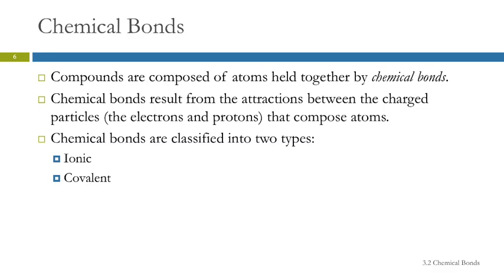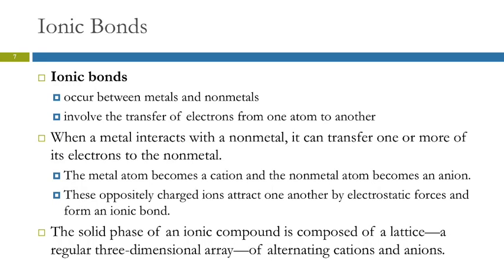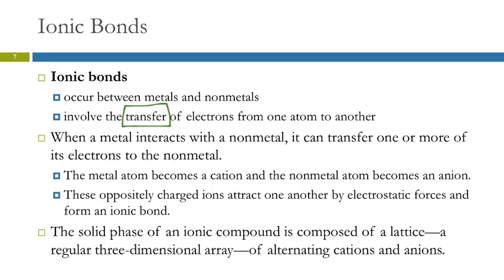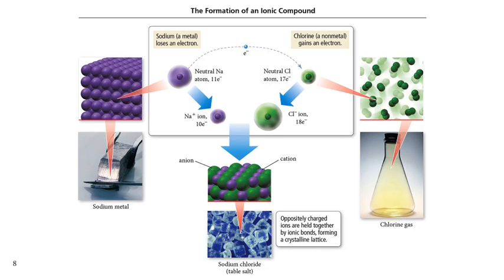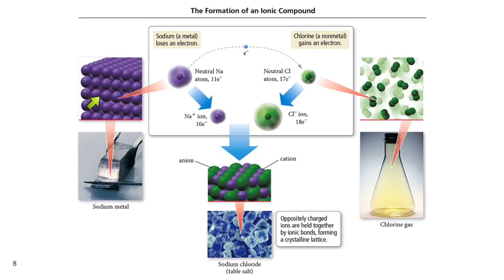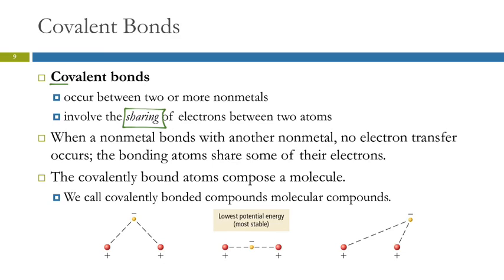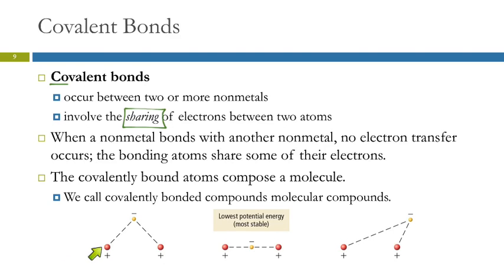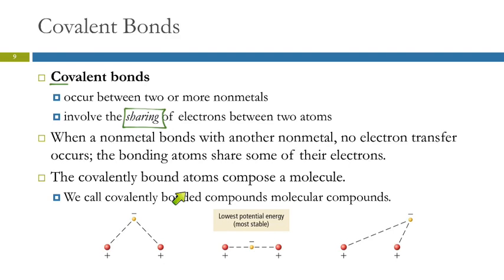3.2 Chemical Bonds